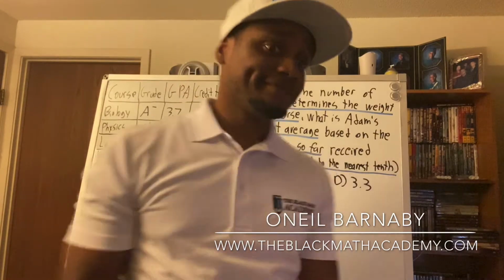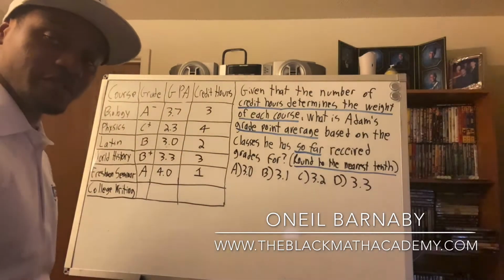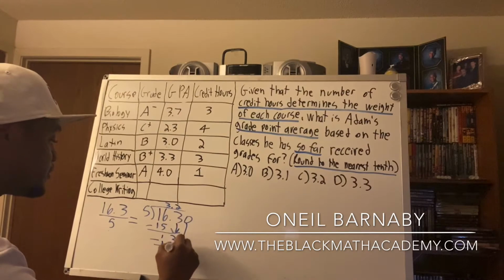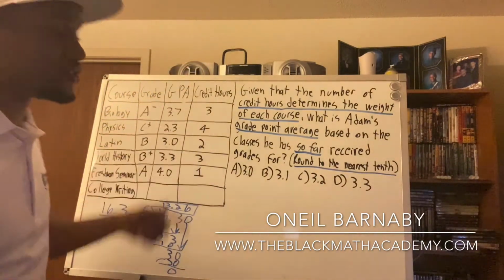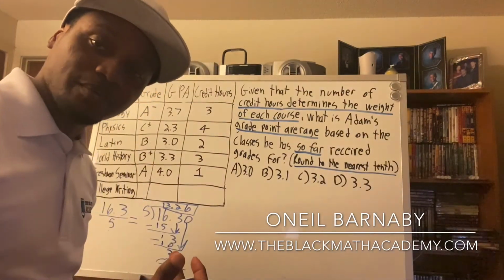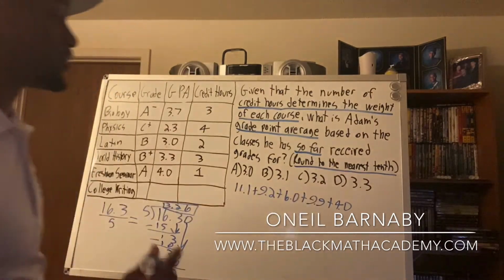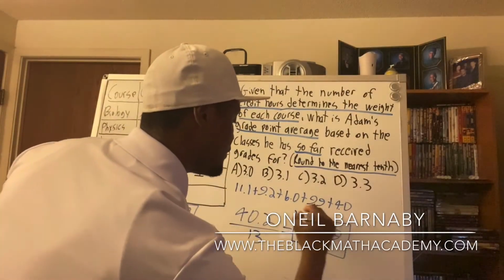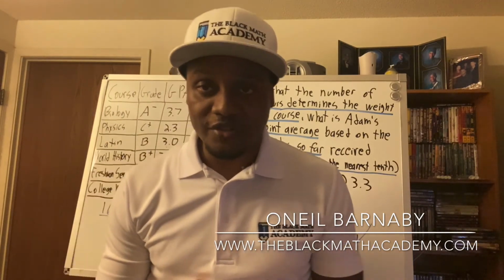Weighted Average and GPA Part 1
Ever wondered how colleges and universities calculate your grades and GPA? Well this is part 1 of a 2 part question where The Black Math Academy works out an SAT question that involves weighted averages GPA's...